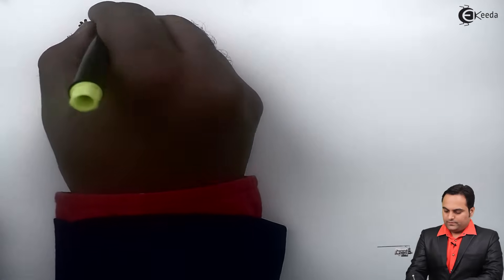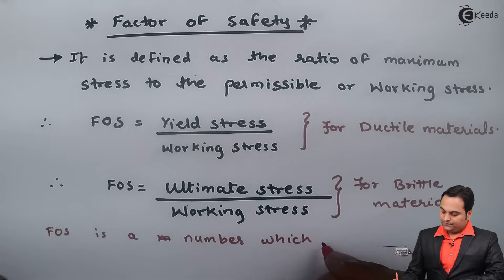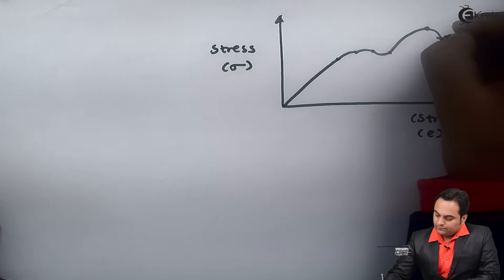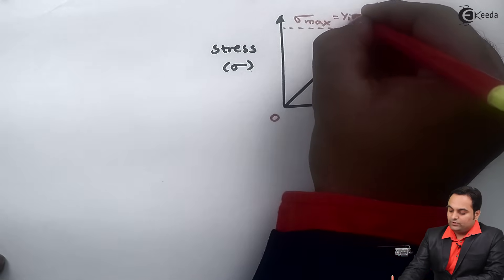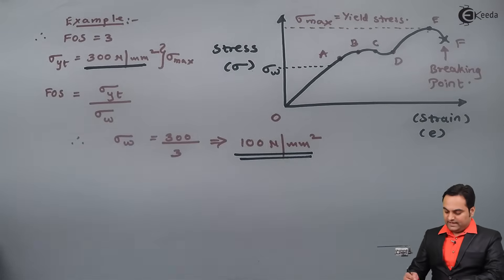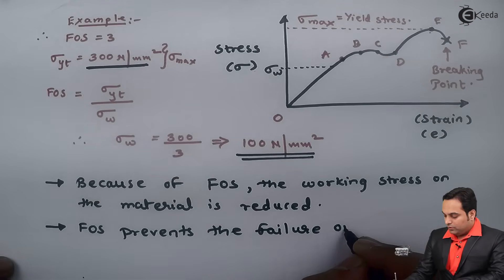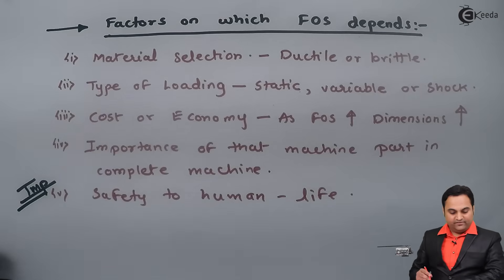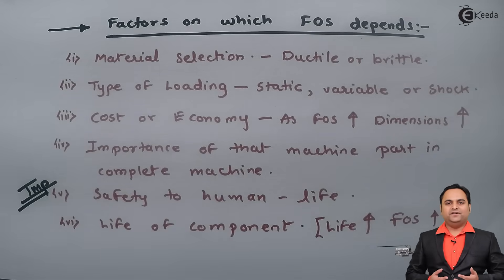Definition of Factor of Safety with Explanation - Introduction to Design of Machine - DOM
Subject - DOM

Video Name - What is Definition of Factor of Safety with its complete explaination

Chapter - Introduction to Design of Machine

Happy Learning!